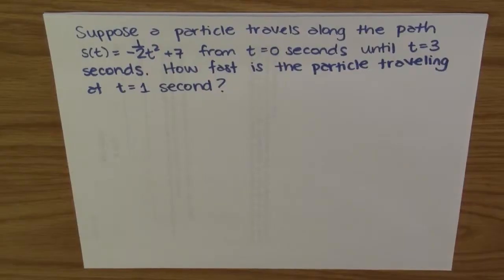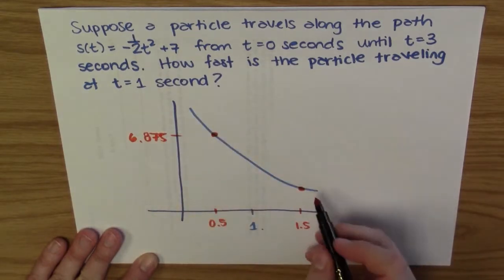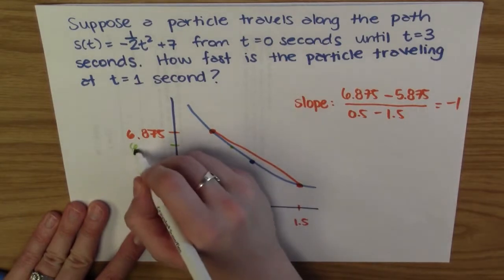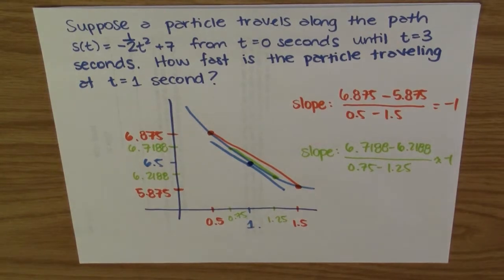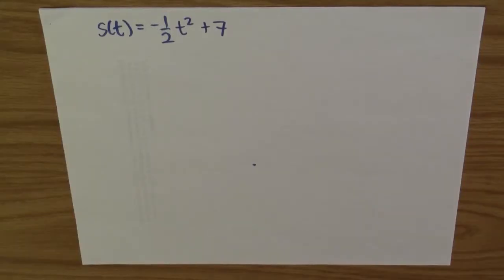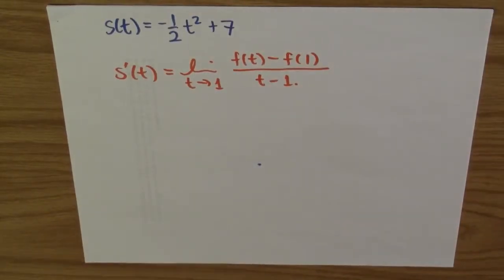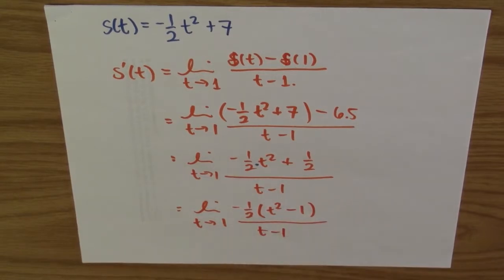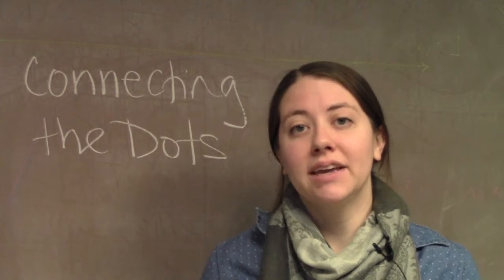Revisiting an Old Example - Week 3 - Mooculus